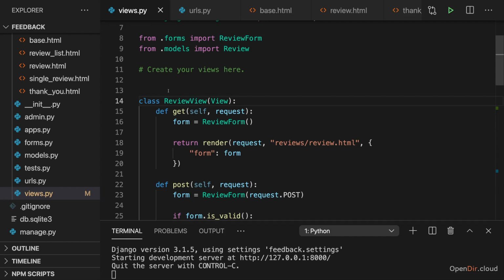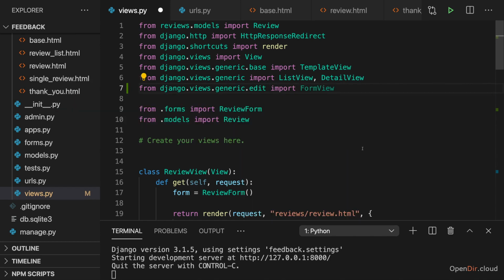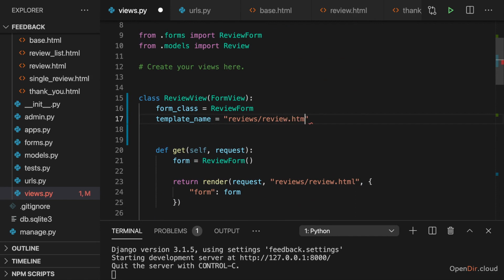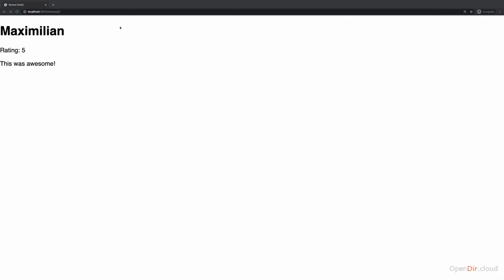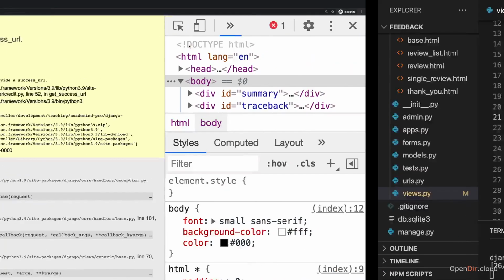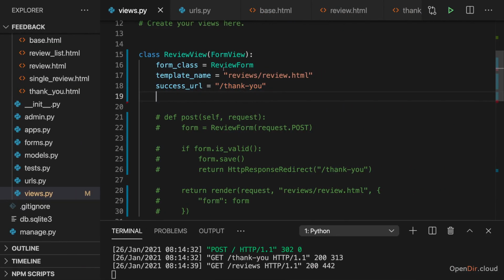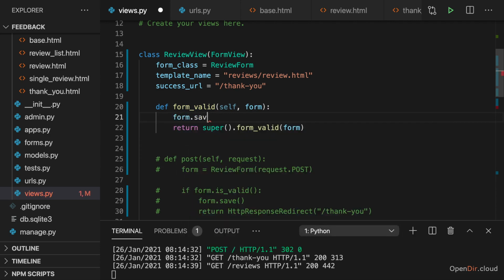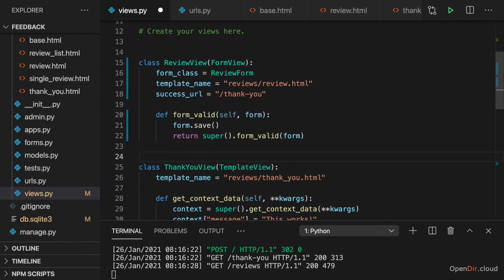144-FormView-opendir.cloud. educationalvideo pythondjango formview coding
In the extensive course "Python Django - The Practical Guide," lecture 144 delves into the FormView concept, specifically exploring its implementation on opendir.cloud. FormView is a crucial aspect of Django, enabling seamless handling of forms within web applications. This lecture aims to provide a comprehensive understanding of FormView and its practical applications in real-world scenarios.

FormView is a class-based view in Django that simplifies the process of rendering and processing forms. It streamlines the interaction between users and web applications by managing the display of forms, validation of user input, and handling form submissions. In lecture 144, the focus shifts towards opendir.cloud, demonstrating how FormView can be effectively utilized in a cloud environment.

The opendir.cloud platform serves as a practical playground for implementing FormView in a cloud-based context. This lecture not only elucidates the theoretical aspects of FormView but also offers hands-on examples and demonstrations on opendir.cloud. Students will gain valuable insights into integrating Django forms seamlessly into cloud applications, enhancing their ability to develop robust and scalable web solutions.

Throughout the lecture, the instructor navigates through practical scenarios, illustrating the step-by-step implementation of FormView on opendir.cloud. The content is tailored to ensure that learners not only grasp the conceptual underpinnings of FormView but also acquire the skills to implement it confidently in their own projects.

As part of our commitment to fostering a vibrant learning community, we encourage all subscribers to actively follow our content. Your support is instrumental in helping us create more high-quality tutorials, lectures, and guides. By staying connected with us, you ensure access to the latest updates, advanced topics, and exclusive insights into the world of Python Django.

To our subscribers, we extend our sincere gratitude for being part of this learning journey. Your feedback, questions, and engagement inspire us to continually enhance the learning experience. As we delve into the intricacies of FormView on opendir.cloud in lecture 144, we invite you to explore, learn, and apply these concepts in your own projects.

Remember to follow us for regular updates on Python Django and other cutting-edge technologies. Your support is invaluable, and we look forward to sharing more practical guides, insightful lectures, and hands-on tutorials with you. Together, let's continue to explore the boundless possibilities of web development with Python Django.